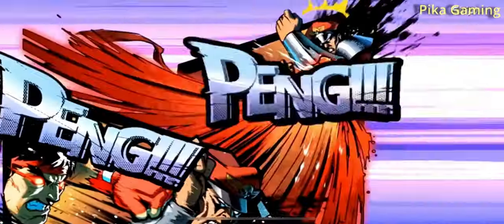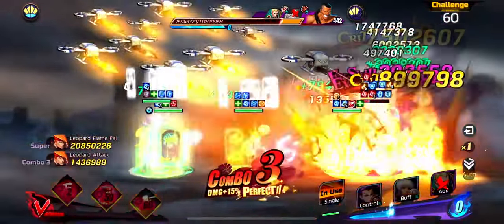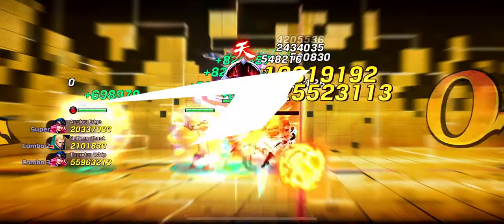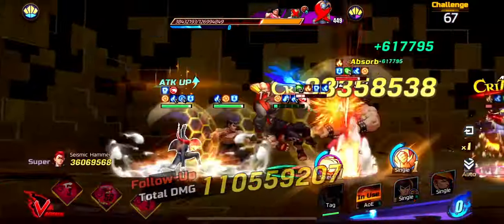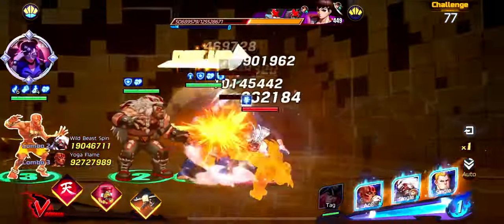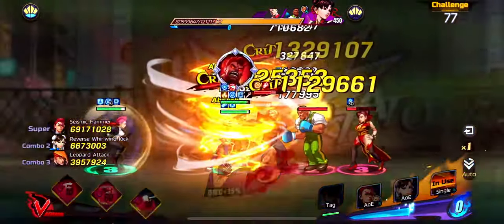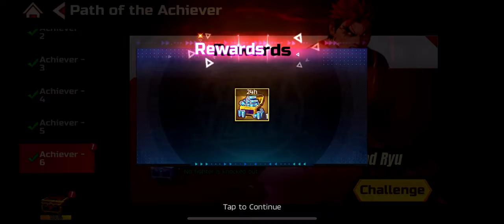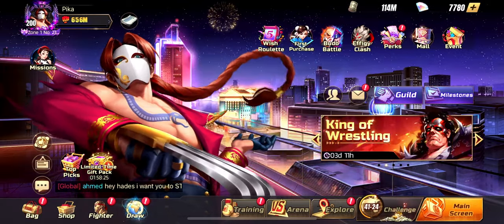Street Fighter: Duel - Path of Trials [F2P]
Dive into this twist on the legendary Street Fighter universe. Collect and upgrade your team of iconic fighters in this brand-new idle RPG game! Battle your way through an original story or compete against friends and players around the world! Whether you are a casual Street Fighter fan or a mobile RPG gamer, Street Fighter Duel brings innovative gameplay for everyone.

Timestamps:
00:00 - Intro
00:15 - Explanation
00:54 - Practitioner 2
02:25 - Achiever 1
05:22 - Achiever 2
07:05 - Achiever 3
08:55 - Achiever 4
11:00 - Achiever 5
12:23 - Achiever 6
13:54 - Rewards
14:50 - Outro